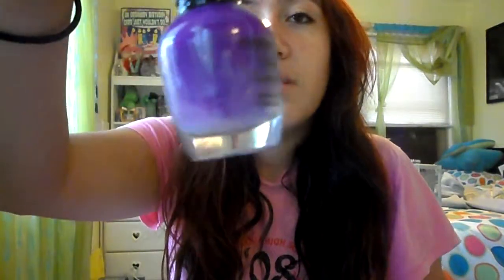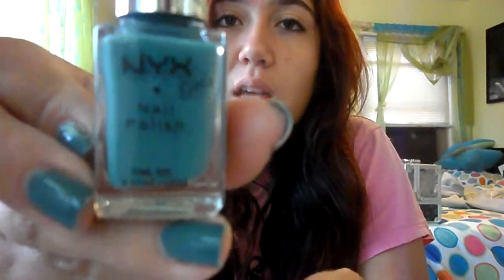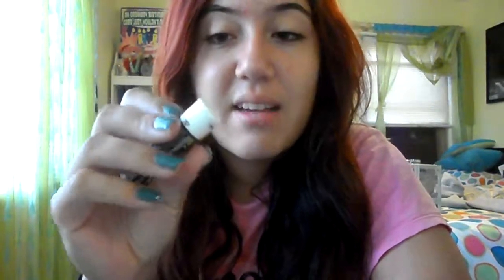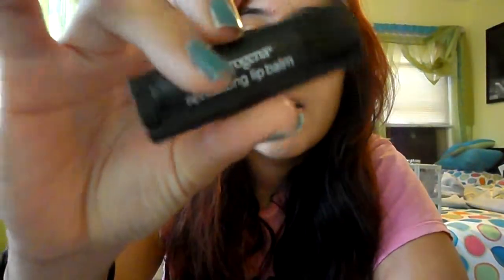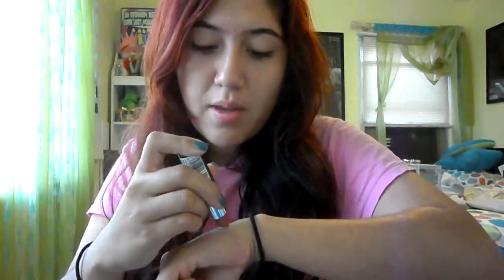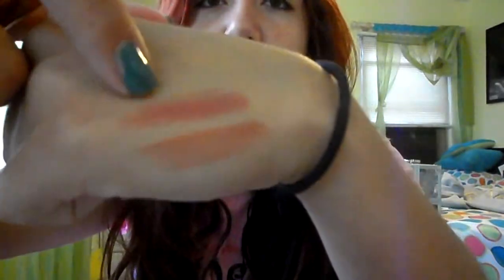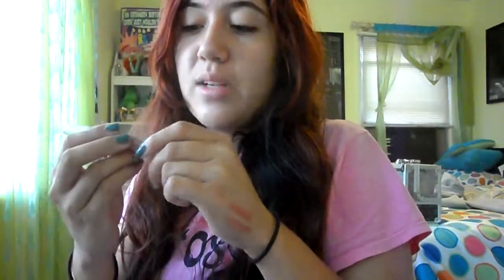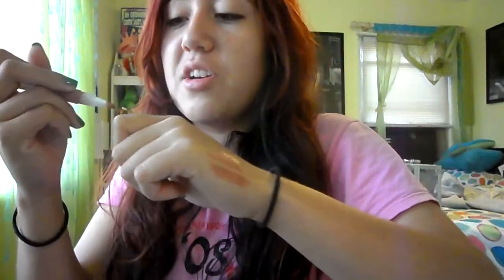October Favorites:)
I look crappy because im still sick waa:/